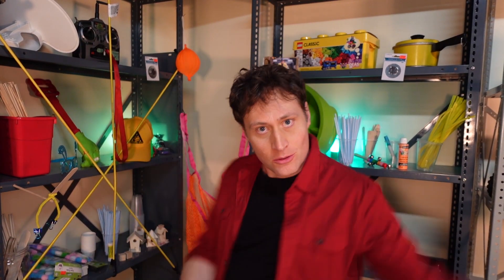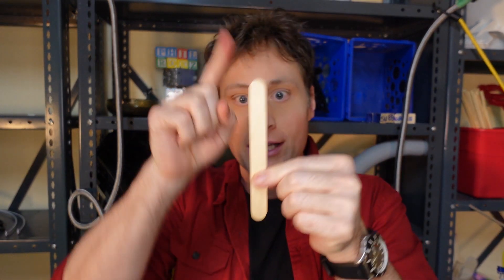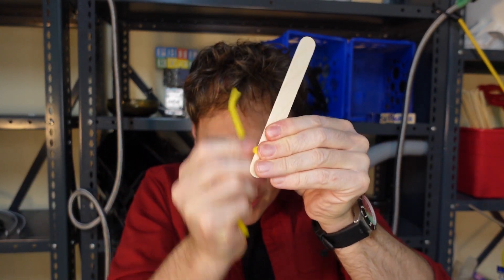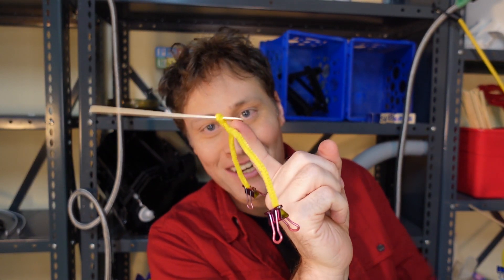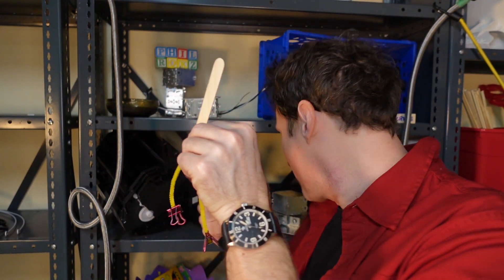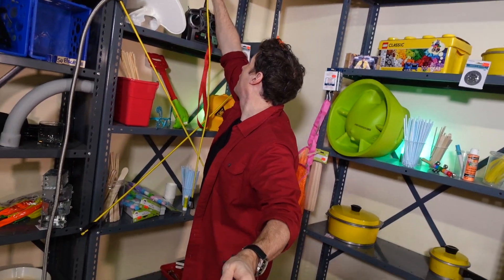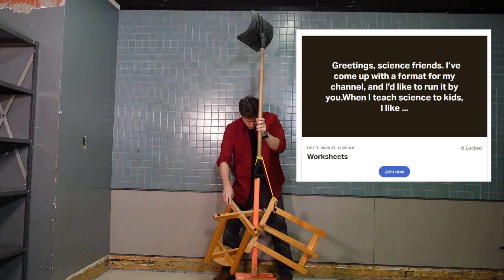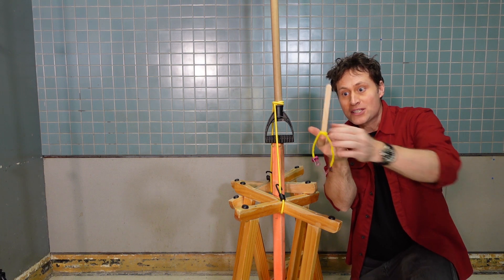Center of Mass Experiment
Heres a fun experiment for kids involving the center of mass.  All you need is a popsicle stick (or craft stick) a pipe cleaner and two binder clips.

Or, if you want to do the Maxxed Out version, a shovel, bungie cord and two weights.